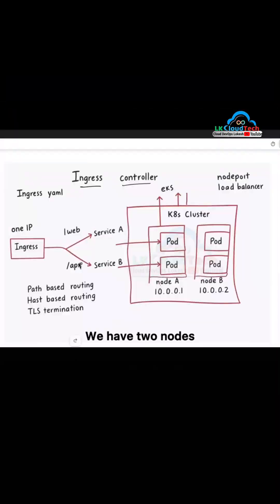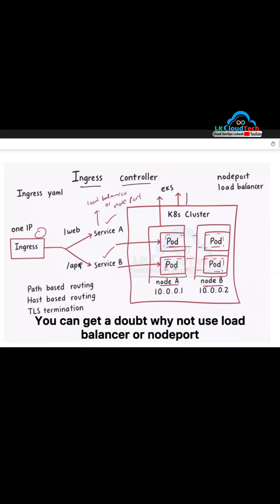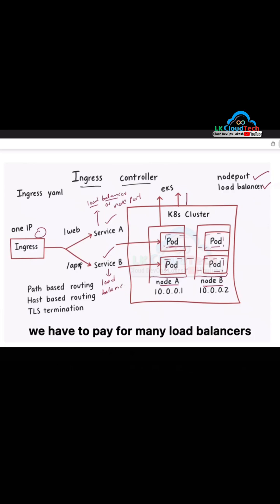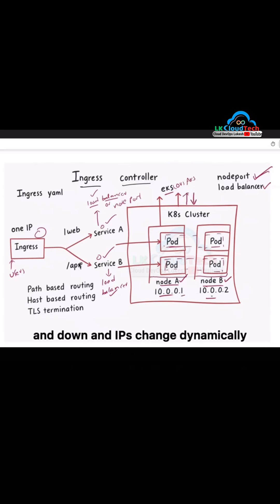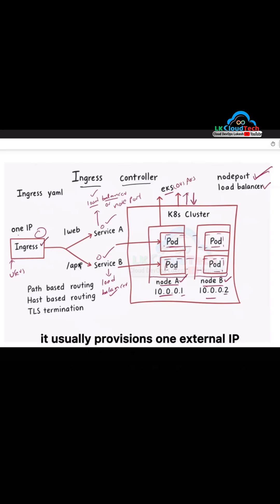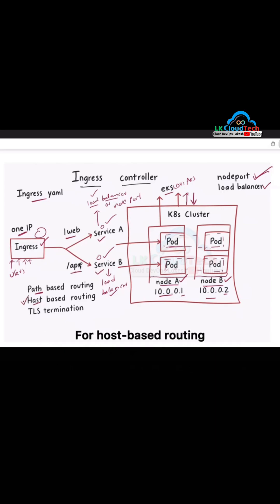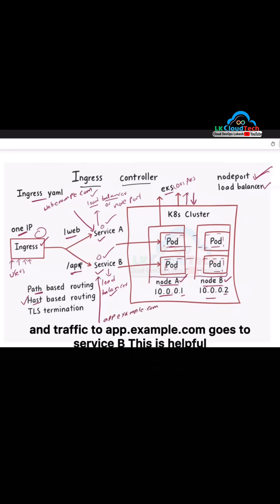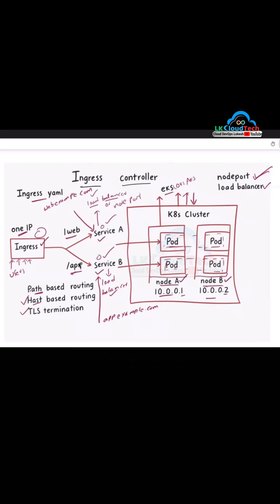Kubernetes Ingress Controller Explained | LKCloudTech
In this video, learn what a Kubernetes Ingress Controller is, why it's important, and how it manages external access to services in your Kubernetes cluster using HTTP/HTTPS routing. We also explain the difference between Ingress and Ingress Controller, the architecture, and how to configure it with real-world examples. Perfect for DevOps engineers, beginners, and Kubernetes learners!

🔸 Real-time use case of Ingress
🔸 How routing works using Ingress rules
🔸 Benefits of using Ingress over NodePort & LoadBalancer
🔸 NGINX Ingress Controller vs AWS ALB Ingress Controller
🔸 YAML configuration basics